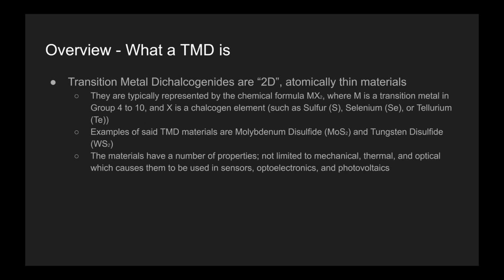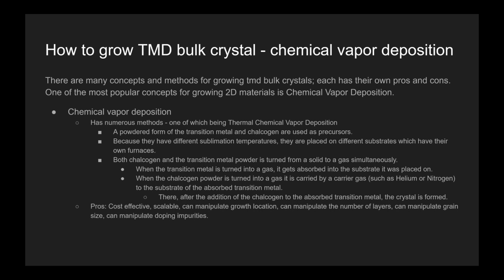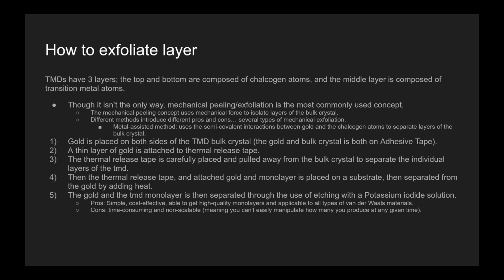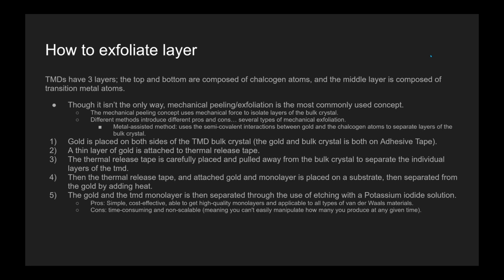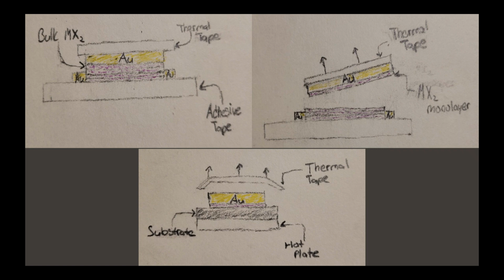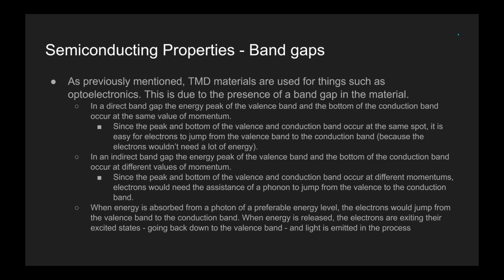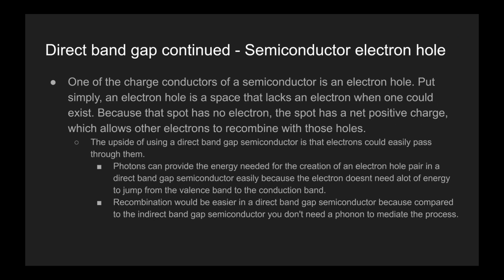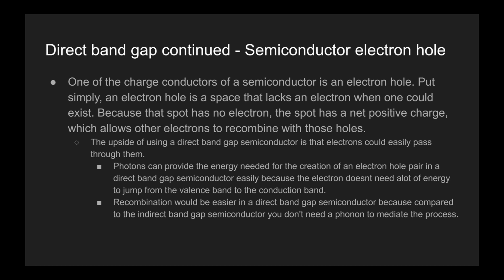Transition Metal Dichalcogenides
Oren Blackwood